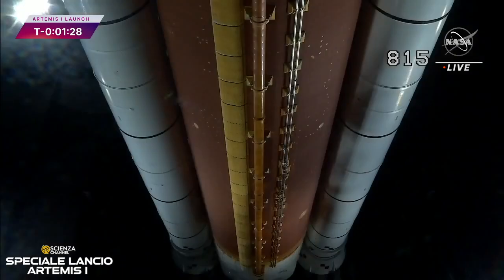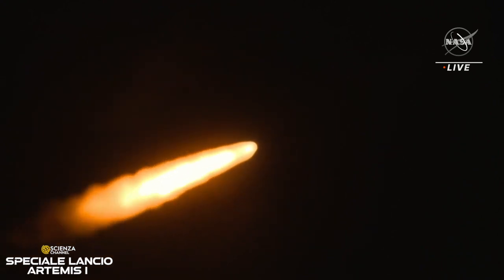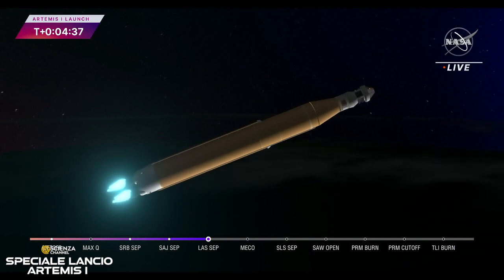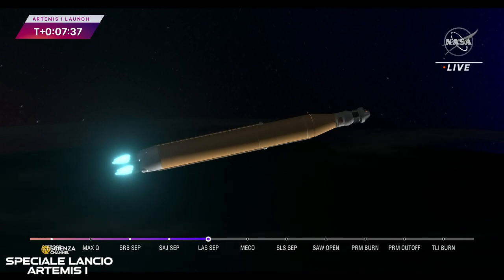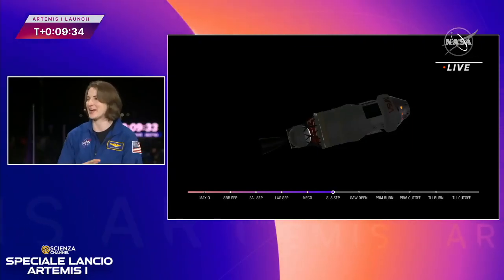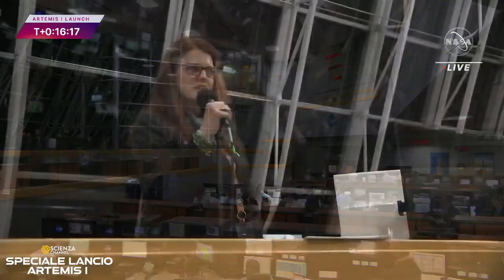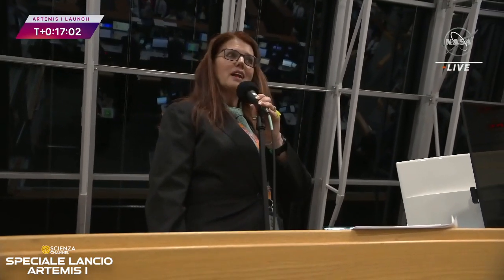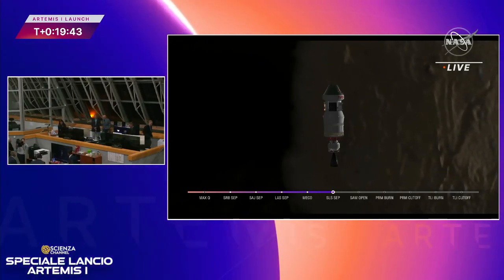Lancio del razzo Artemis I: Il ritorno sulla Luna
Alle 7:47 (l’1:47 in Florida), la missione Artemis 1 della NASA è partita verso la Luna, dopo quasi tre mesi di rinvii dalla data del lancio, in origine fissata per lo scorso 29 agosto. Il test è essenziale per sperimentare l’enorme razzo Space Launch System (SLS), il più potente mai costruito alto 98 metri, e la capsula da trasporto Orion, sulla quale un giorno ci saranno gli equipaggi per andare sulla Luna.

Capitoli
02:22 INIZIO
03:37 PARTENZA DEL RAZZO